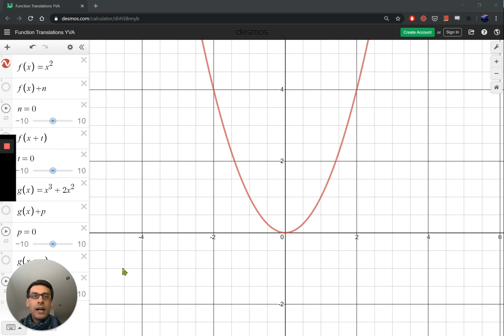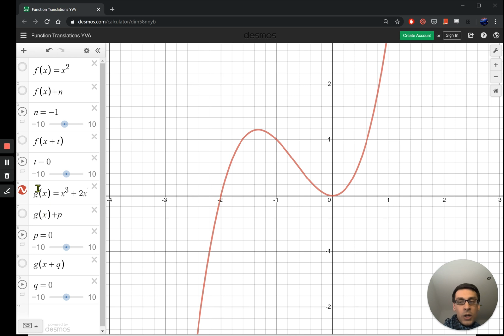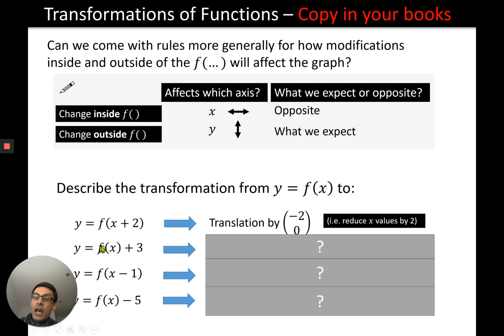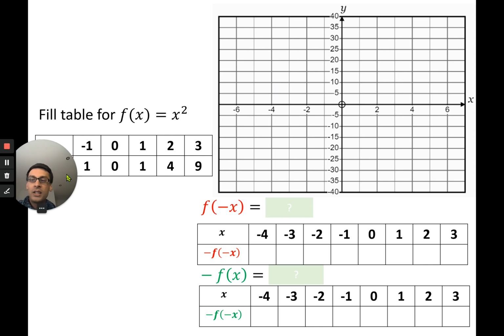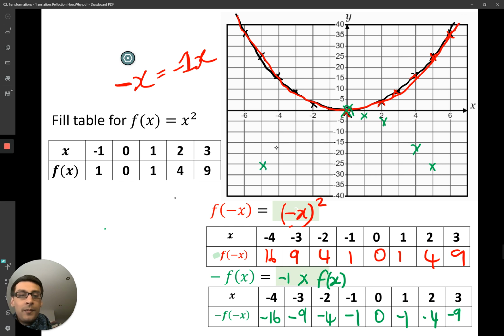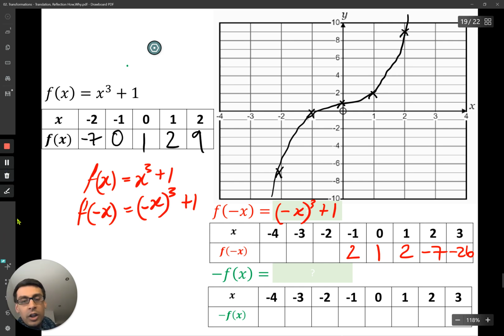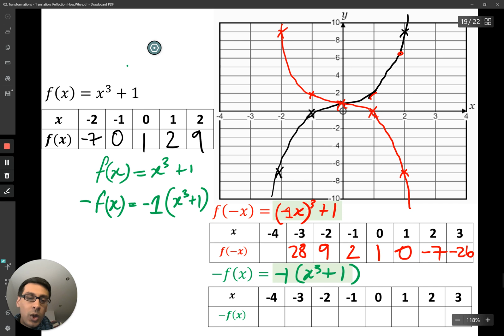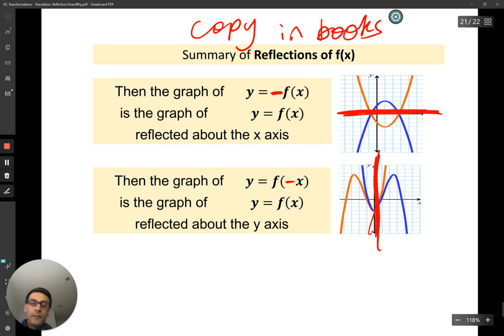Graph Transformations 02 Part B